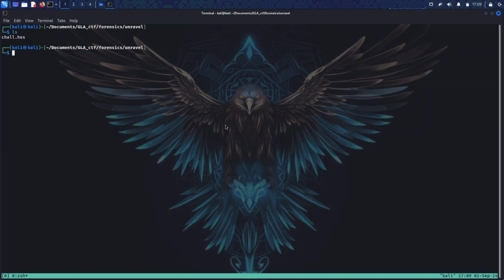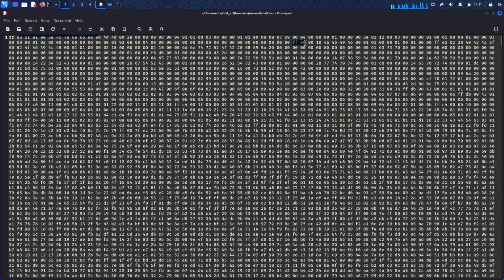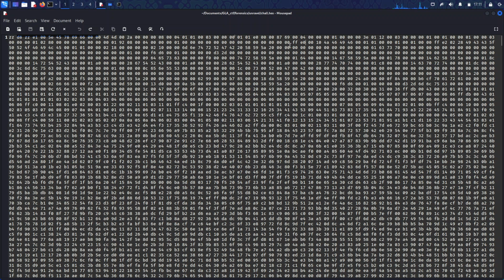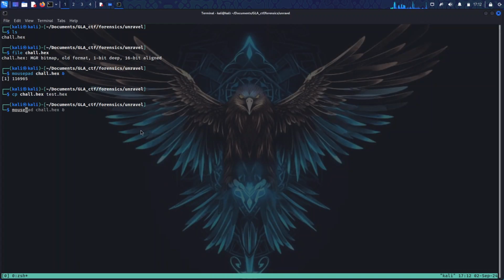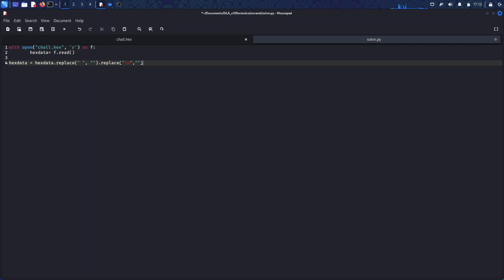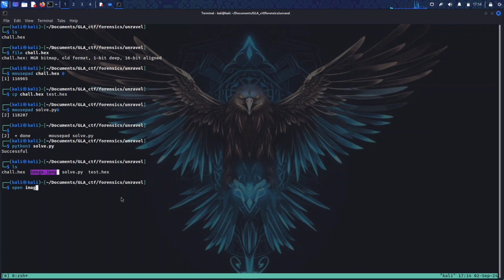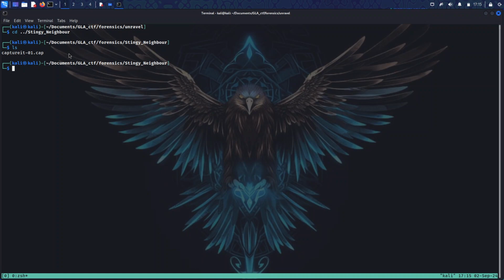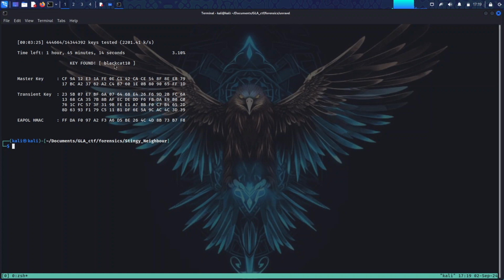Forensics Challenges | EscalateX CTF | GLA university